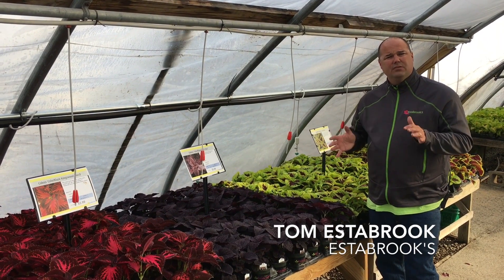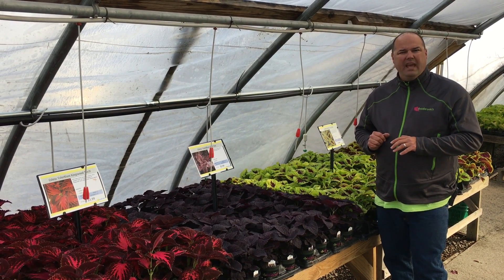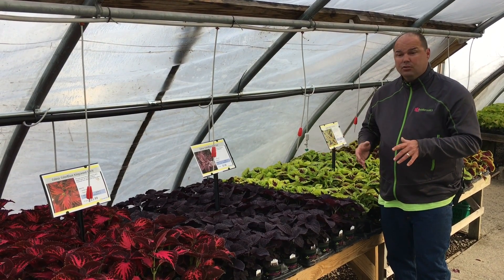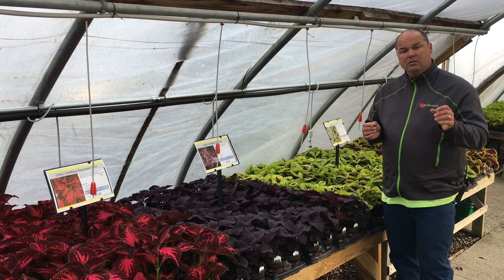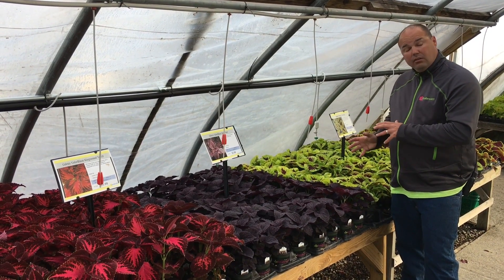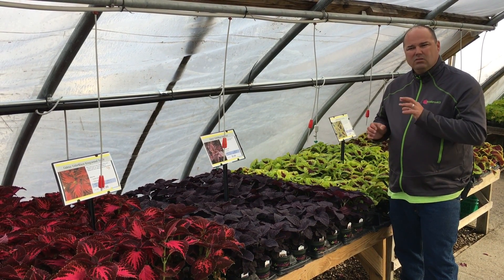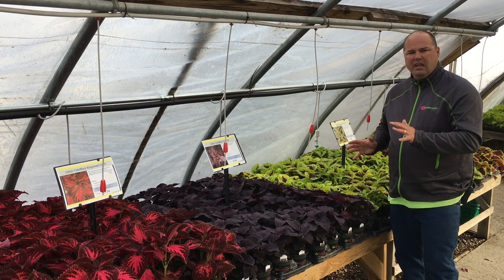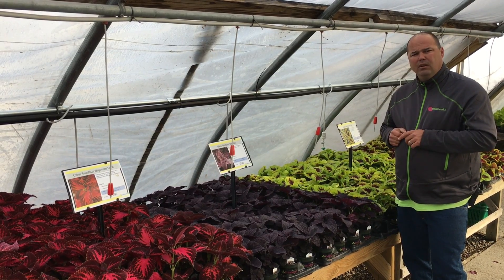Coleus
Tom Estabrook talks about how to use Coleus in your garden